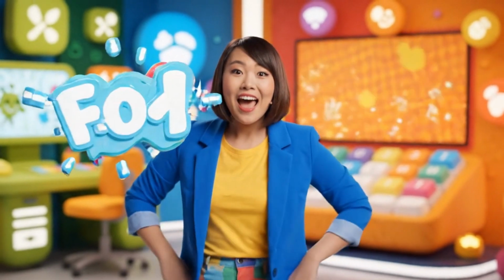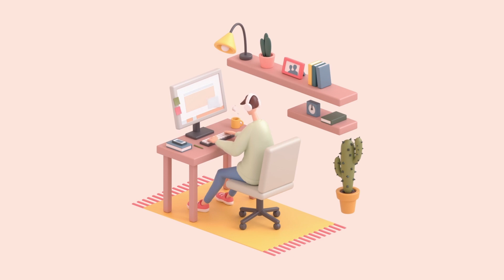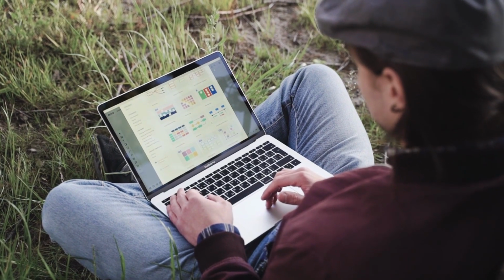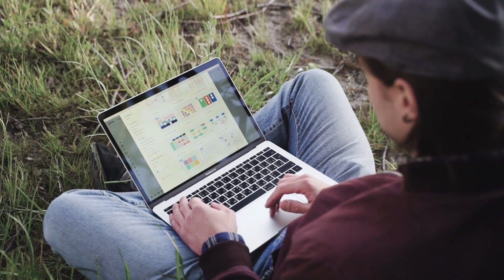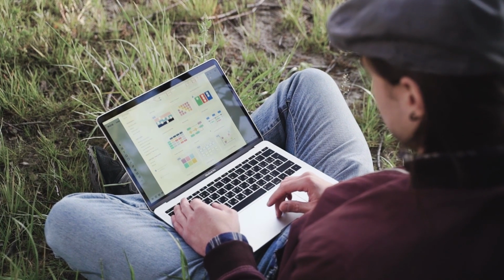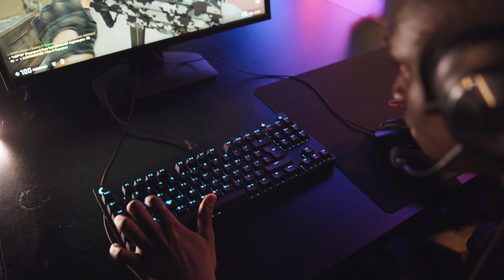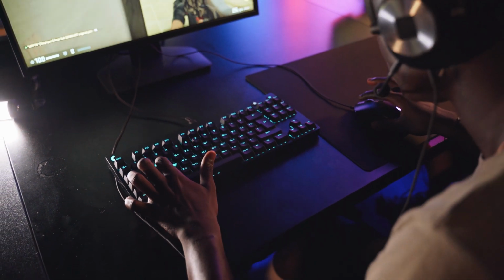Computer Basics for Kids | Computer Input and Output devices!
Learn about computer input and output devices in a fun and simple way! 🖥️✨
In this video, kids will discover how computers take in information (input) and show results (output) using everyday devices like keyboard, mouse, monitor, and speakers. Perfect for beginners and young learners! 🎉